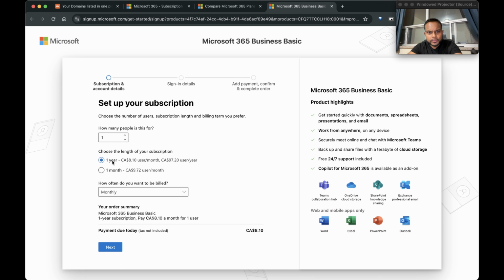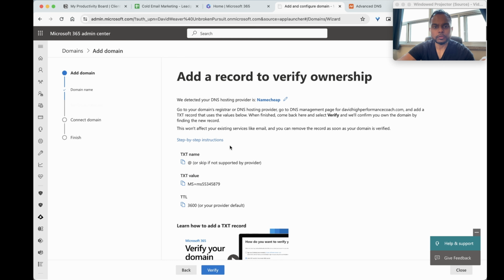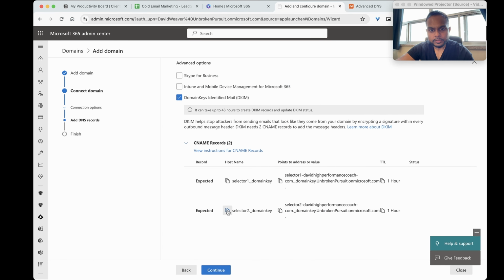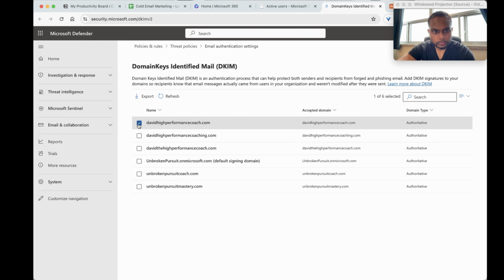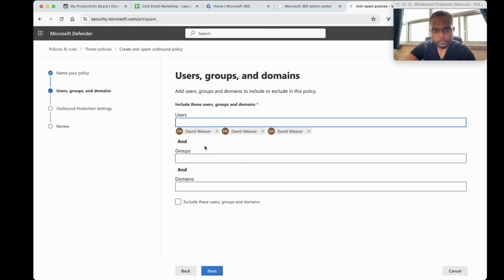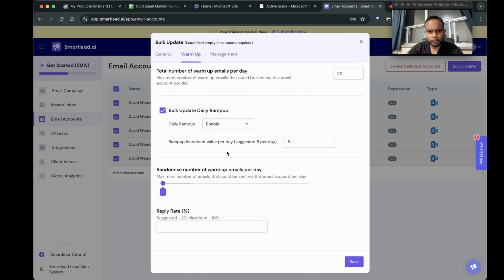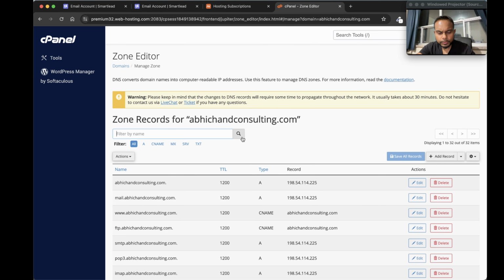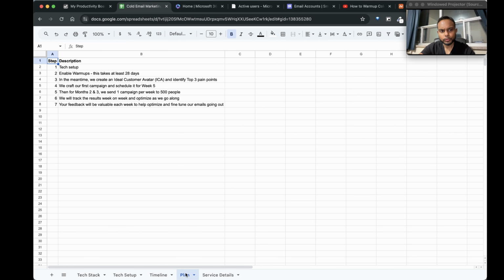How to Create Your Cold Email Outreach System (Step-by-Step Tutorial) [May 2024]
This video is a complete step-by-step guide to creating your very own Cold Email Outreach system.

It is practically a mini-course on its own.

Grab the step-by-step template to go along with it and follow along to create your own Cold Email Outreach system.

Timestamps:

00:00-00:33 - Intro
00:33-07:19 - Part 1: Buying Domains + MS Office 365 Accounts
07:19-21:00 - Part 2: Setting Up Emails on MS Office 365
21:00-30:40 - Part 3: Setting Up Emails with Smartlead for Outreach
30:40-31:07 - Outro